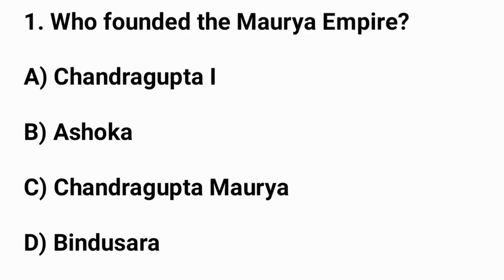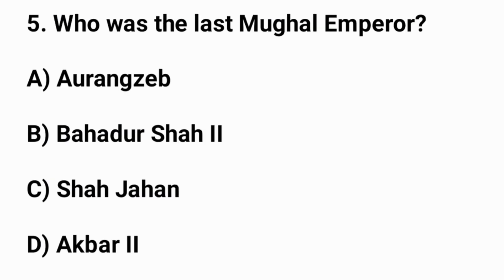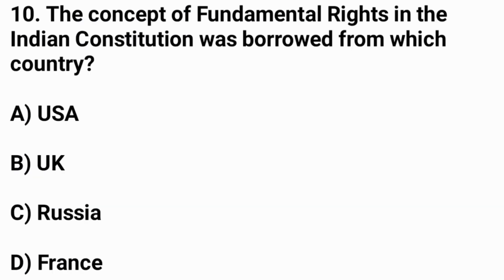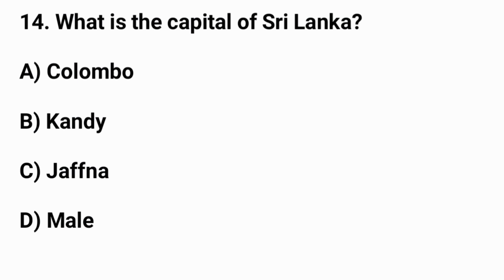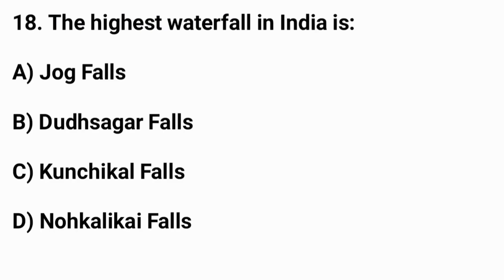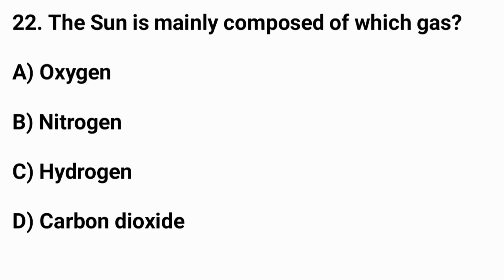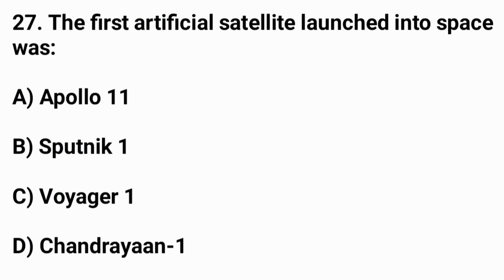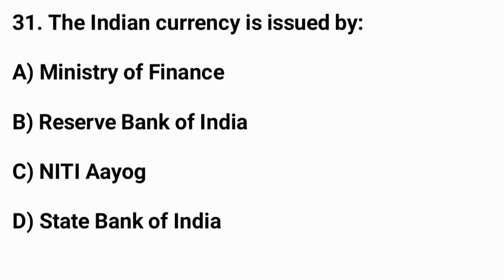RRB Group D Gk GS exam mcqs || general knowledge and general Science rrb group d mcqs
rrb group d gk gs exam mcqs
rrb group d mcqs
improtant MCQS for rrb group d